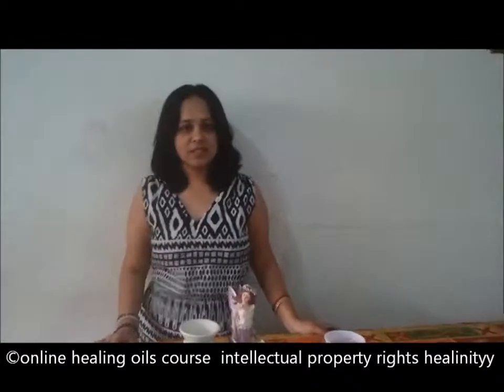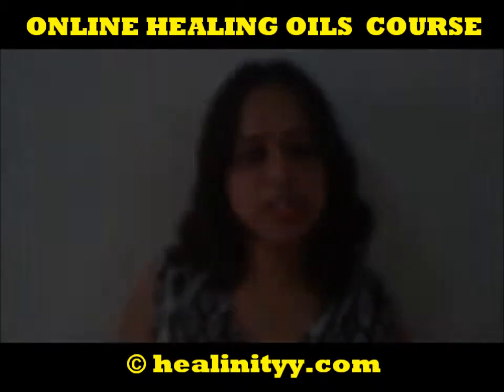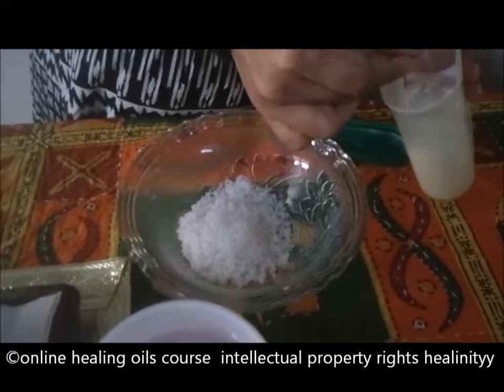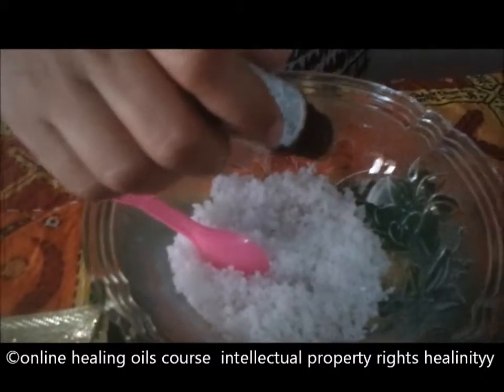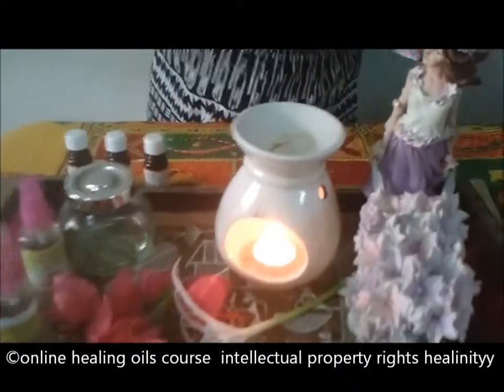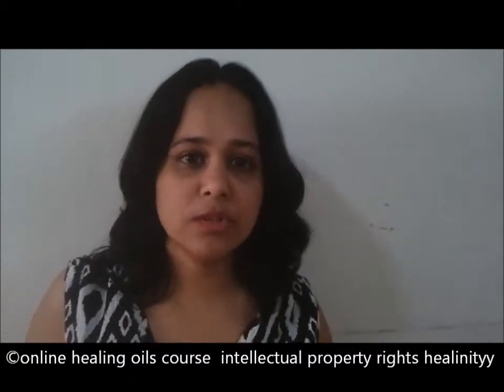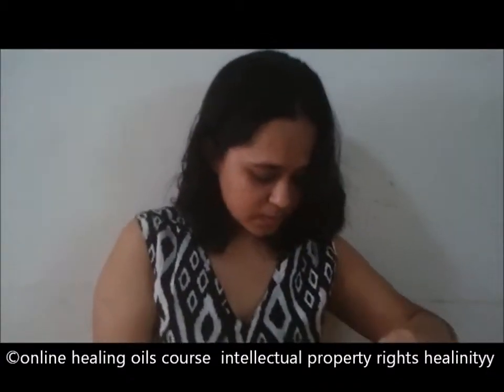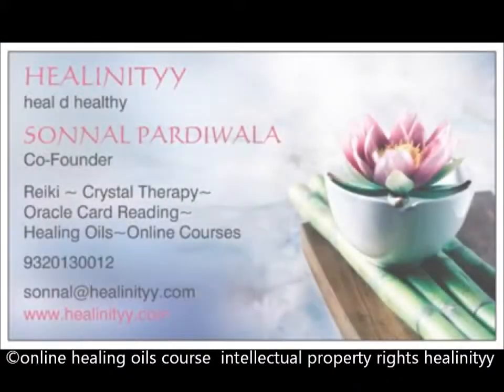teaser ~ online healing oils course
This is a teaser for the ONLINE HEALING OILS course offered by healinityy.com
This is yet another online course that healinityy offers apart from Online Crystal Course and others.